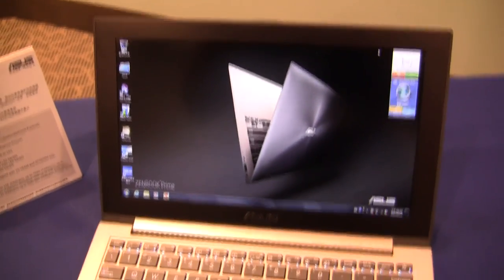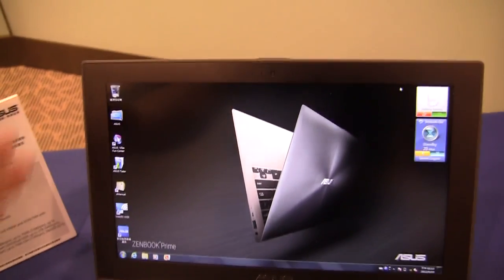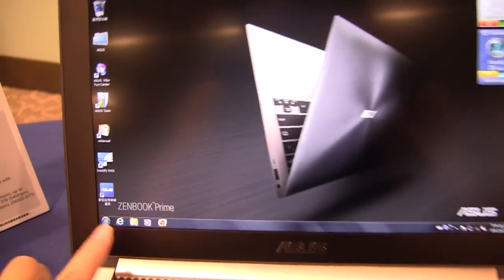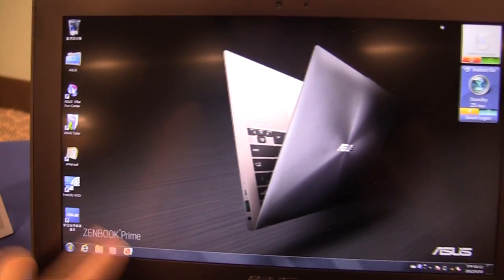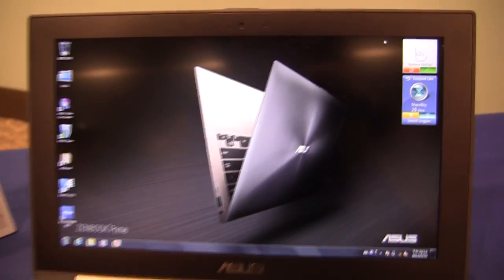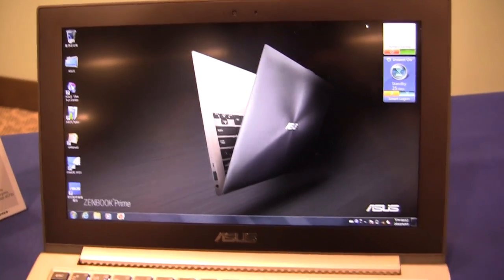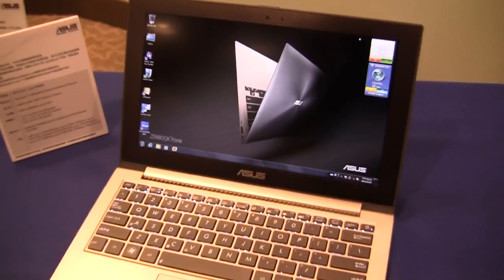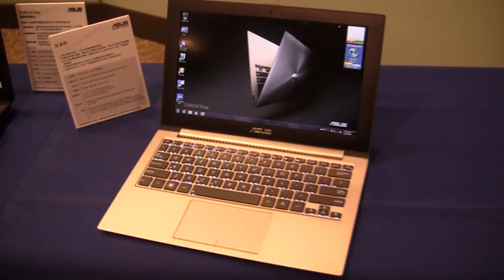ASUS Zenbook Prime UX21A Ivy Bridge Ultrabook with HD Display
ASUS Zenbook Prime UX21A hands on with this Ultrabook doesn't feel much different than its Sandy Bridge redacessor until you notice that it's got a backlit keyboard and a Full HD display.  The stand out feature of the unit quickly becomes its gorgeous 1920 x 1080 IPS panel.

Other features include 4GB of DDR3 system memory at 1,333MHz and the Intel HD 4000-series IGP embedded in the CPU die. There's a backlit keyboard, USB 3.0 ports, micro-HDMI and mini-VGA for video output, and an SD/MMC card reader.